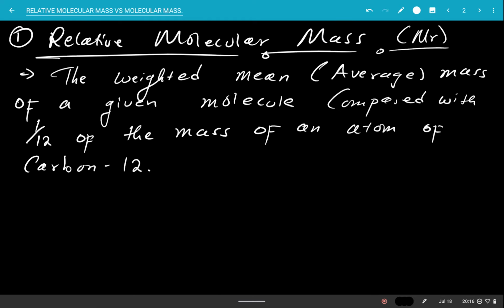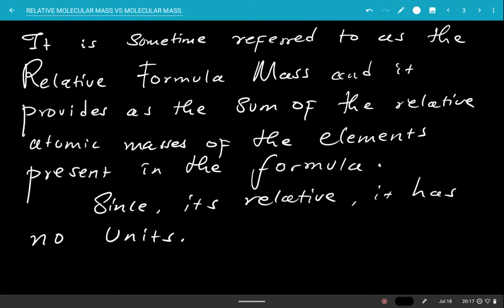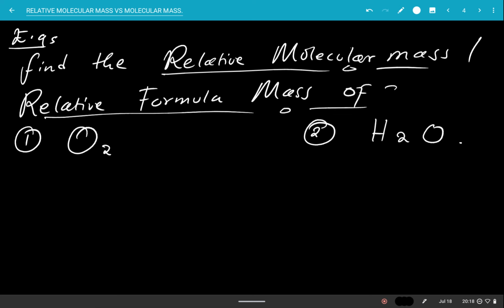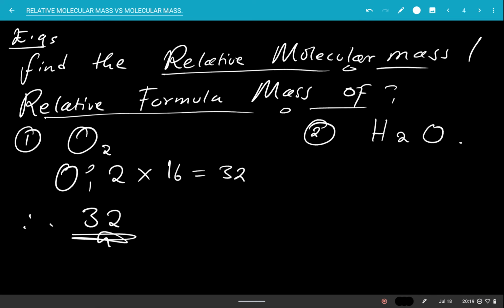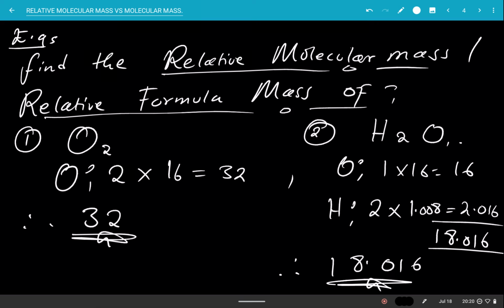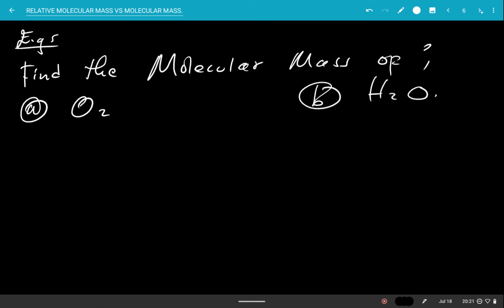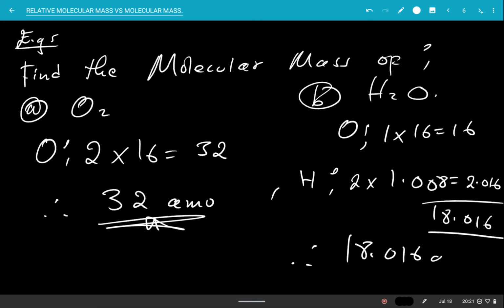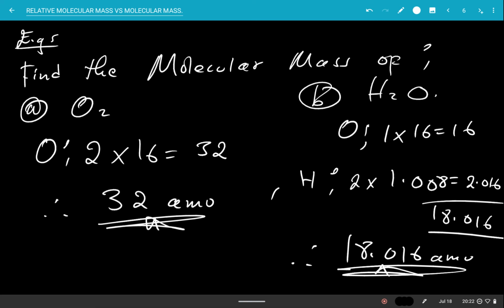RELATIVE MOLECULAR MASS VS MOLECULAR MASS